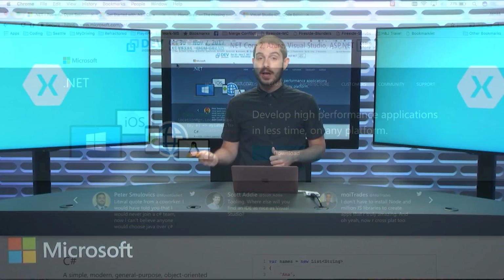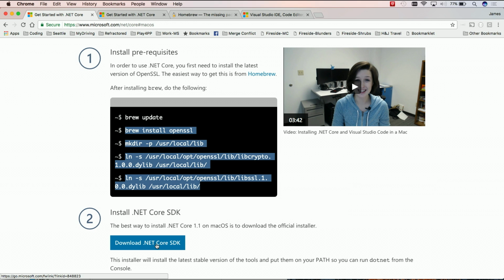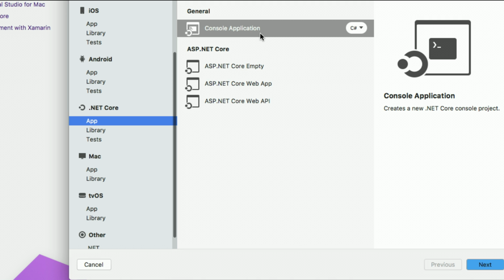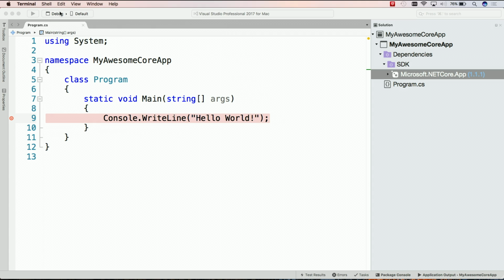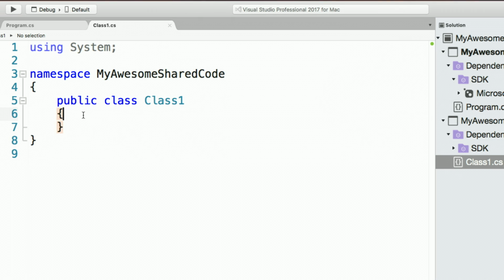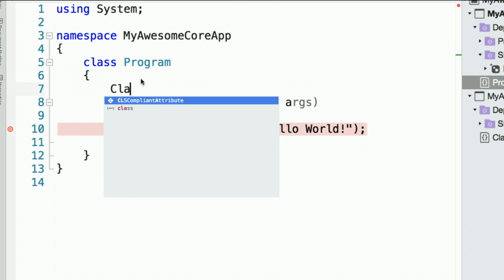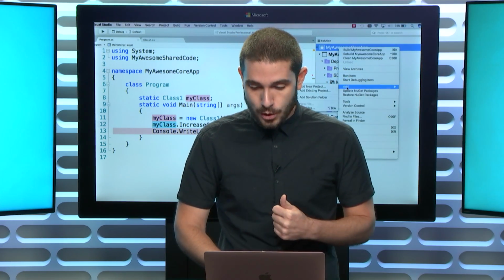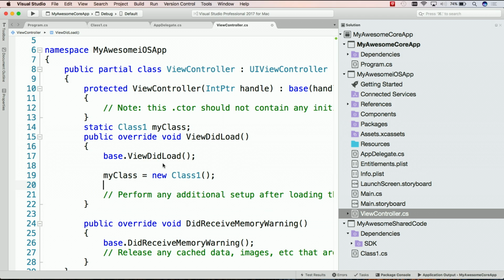The Xamarin Show | Snack Pack 17: Building Your First .NET Core App in Visual Studio for Mac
Welcome to The Xamarin Show Snack Pack Edition. A Snack Pack is bite sized episode that is focused on a specific topic and covered in just a few minutes. Today, we take a look at look at how to build your very first .NET Core application using Visual Studio for Mac and how to share code between it and other applications such as Xamarin and Windows with .NET Standard Libraries.

Follow @TheXamarinShow